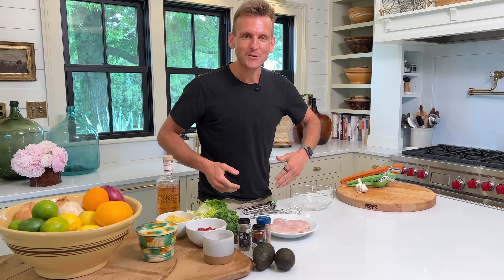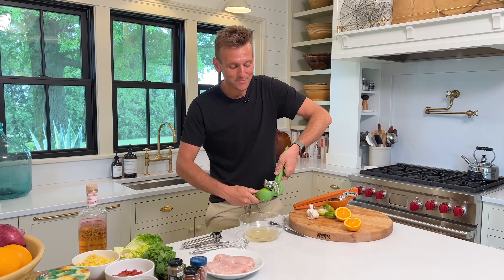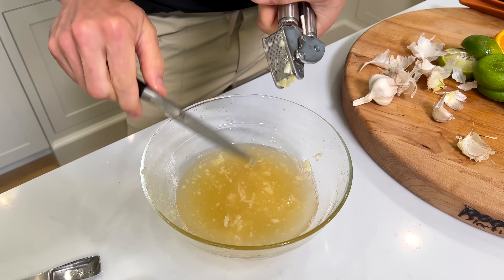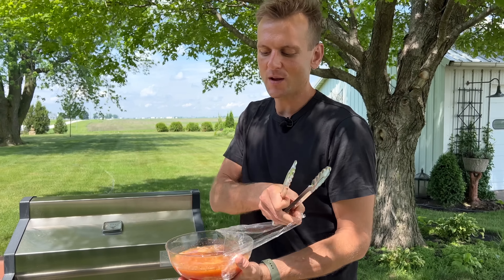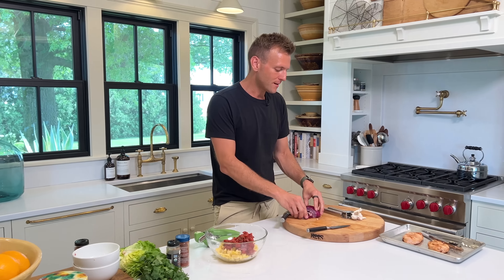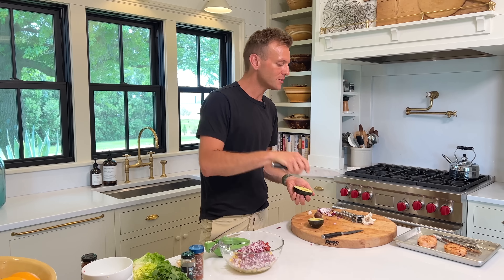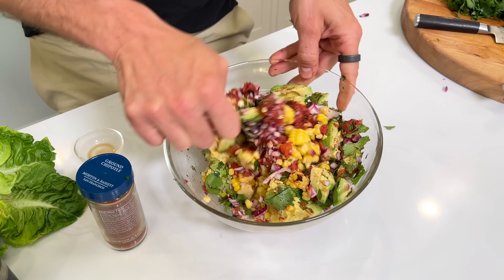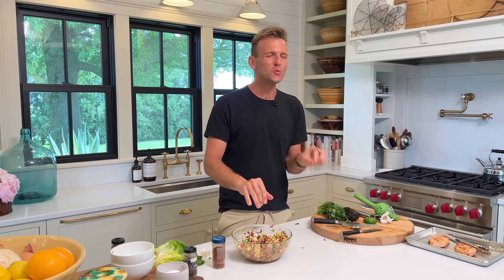Tequila Citrus Chicken Tacos | Weeknight Meal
What could be better than an easy-to-make weeknight meal that can be fully customized? That’s what makes these tequila lime chicken tacos shine! These tacos are paired perfectly with a quick, homemade corn salsa, which combines the sweetness of corn with the richness of avocado. You and your family will both love this recipe!

Skip ahead:

00:00 Intro
00:11 Marinating the chicken breasts
04:13 Grilling the chicken
04:59 Preparing the corn salsa
09:54 Assembling the tacos

INGREDIENTS

- 1/2 cup gold tequila
- 1/2 cup orange juice
- 1/2 cup lime juice
- 3 cloves garlic, minced
- 1 1/2 tsp salt
- 1 1/2 tsp chili powder
- 1 tsp cumin
- 1 lb chicken breasts (about 2 large breasts)

For the corn salsa:

- 2 cups corn, frozen and thawed or freshly cooked
- 1 15 oz fire-roasted tomatoes, drained
- 1/2 cup diced red onion
- 1 avocado diced
- 2 tbsp lime juice
- 1 tbsp apple cider vinegar
- 1/2 tsp salt
- 1/2 cup chopped cilantro
- 1 tsp cumin
- 1/2 tsp chipotle powder

To serve:

- 8 tortilla shells
- lettuce, as desired
- cotija cheese, as desired
- radish, sliced, as desired

INSTRUCTIONS

For the chicken:

- In a medium bowl, combine the tequila, orange juice, lime juice, minced garlic cloves, chili powder, salt, and cumin. Whisk to combine and submerge the chicken with the marinade. Cover the marinating chicken and chill for 2 hours, or for up to 8 hours.

- Once the chicken is marinated, prepare the grill by heating it on high for 15 minutes. Then reduce the heat to medium-high. Grill the chicken until browned on both sides with an internal reading of 160°F, about 6 minutes per side. Remove the chicken from the grill and set it aside to rest for 15 minutes. While resting, the chicken will continue to cook.

- In a large bowl, combine the corn, drained fire-roasted tomatoes, red onion, avocado, lime juice, apple cider vinegar, salt, cilantro, cumin, and chipotle powder. Stir to combine and serve with tacos.

To serve:

- Slice the chicken breasts. Assemble tacos with tortilla shells, corn salsa, cotija cheese, radish, lettuce, and any other toppings.